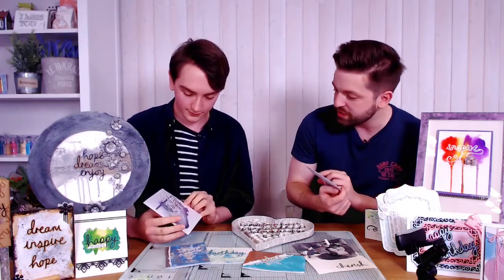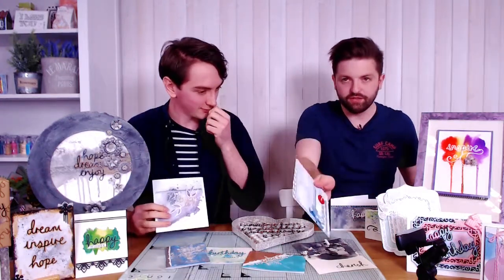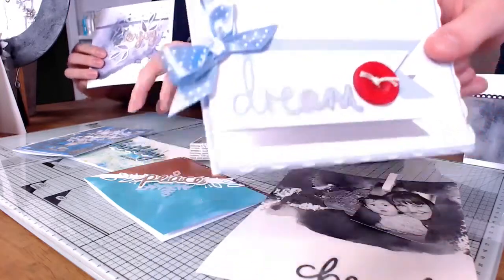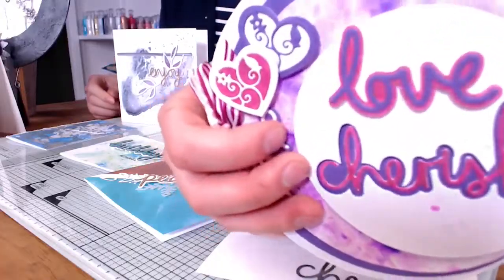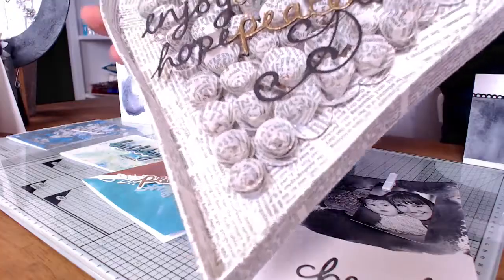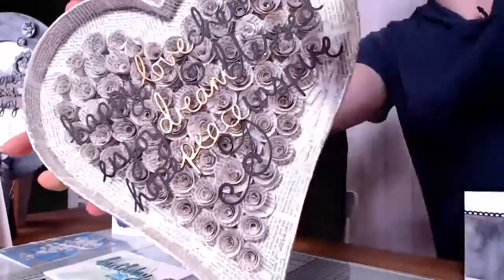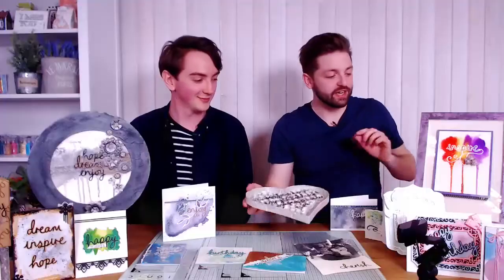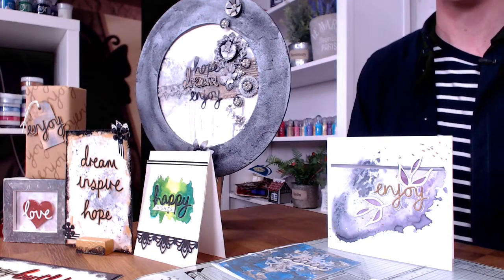Tonic Studios Unboxing - Will's Hands